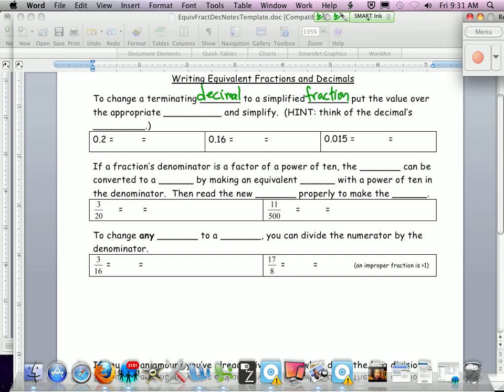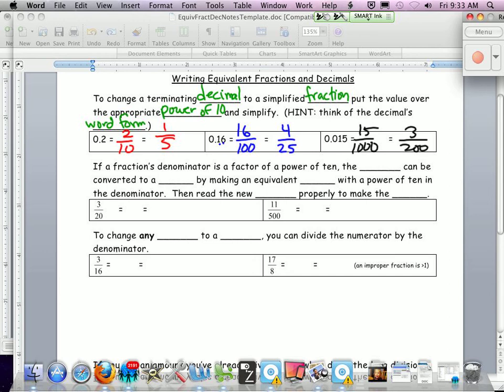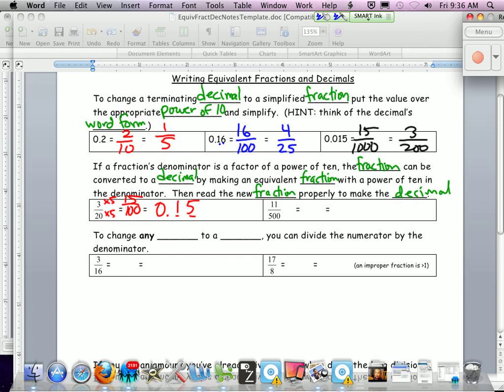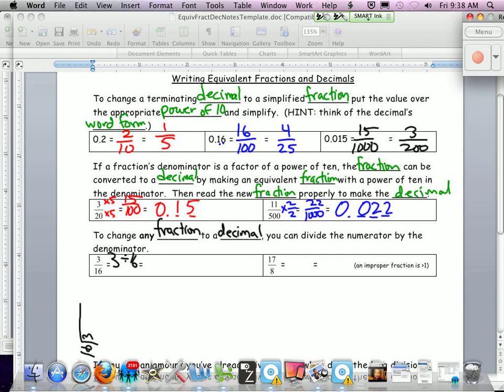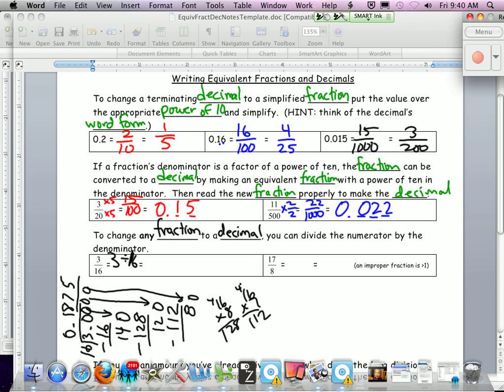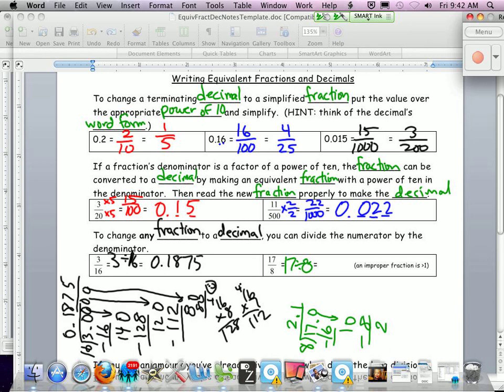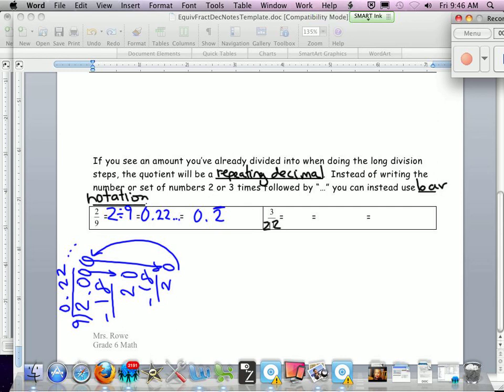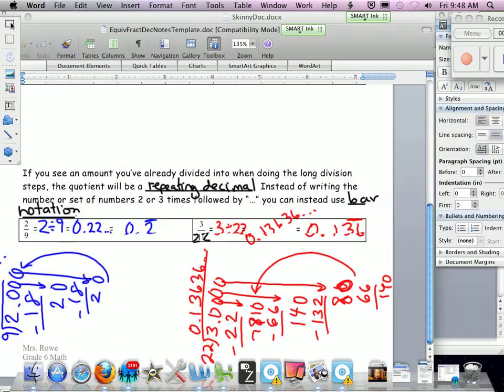Equivalent Fractions And Decimals